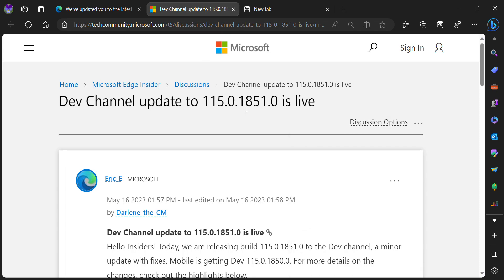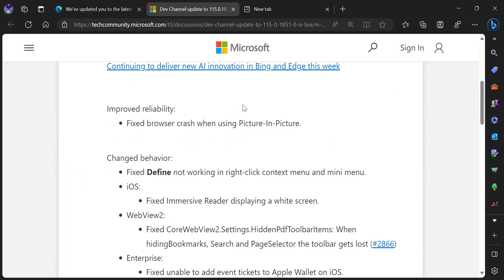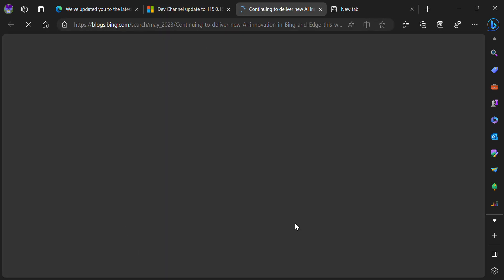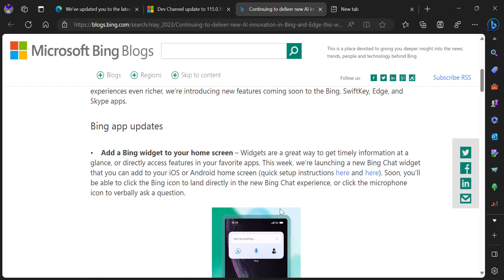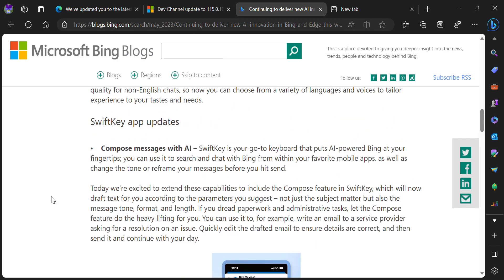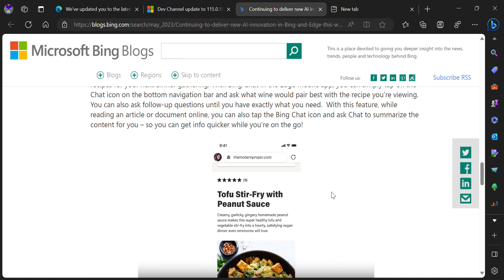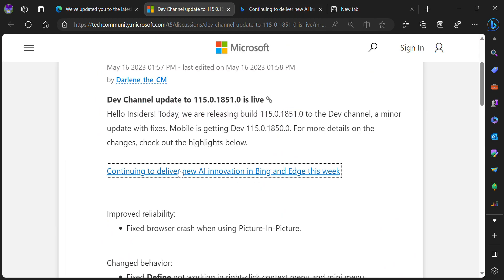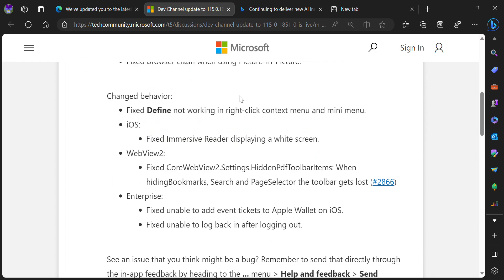Microsoft Dev Channel update to 115 0 1851 0 is live - microsoft community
Continuing to deliver new AI innovation in Bing and Edge this week